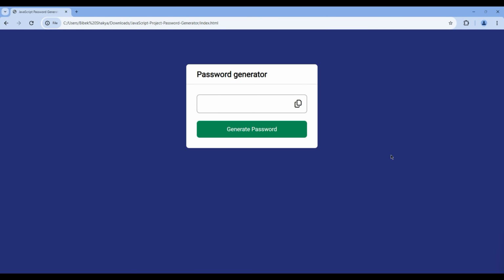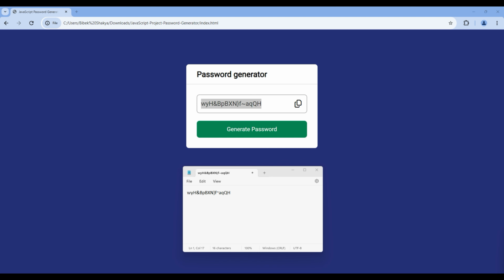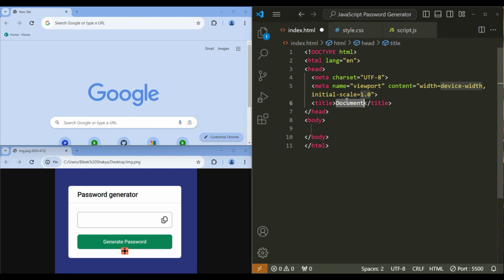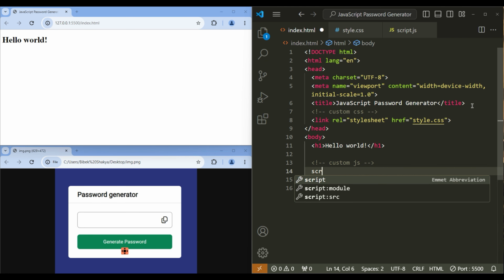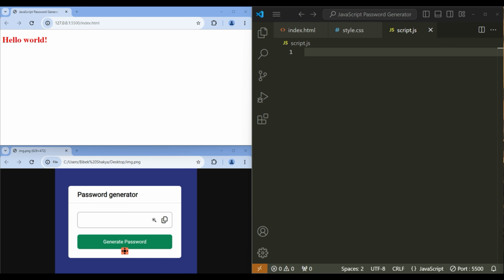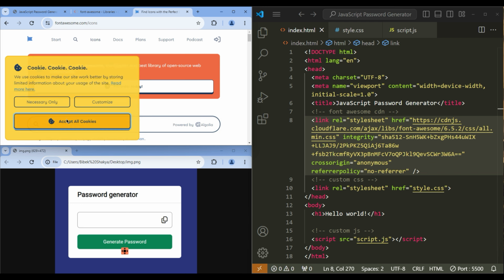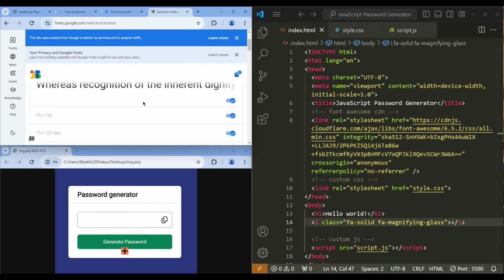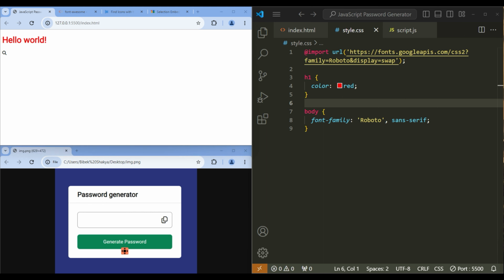JavaScript Password Generator #1 - Project Demo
Introduction:
Welcome to our JavaScript Password Generator Project tutorial! In this video, we'll walk you through creating a secure and customizable password generator using HTML, CSS, and JavaScript. This project is perfect for beginners and those looking to sharpen their front-end development skills.

Topics Covered:
- Project Demo
- Creating Files like index.html, style.css and script.js
- Testing Files
- Adding Font Awesome Icons
- Adding Google Font (Roboto)